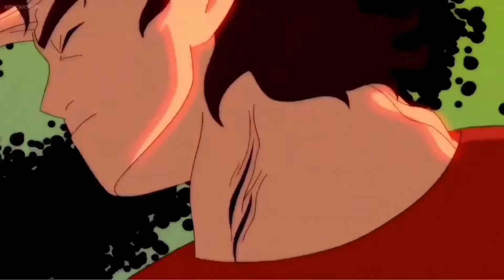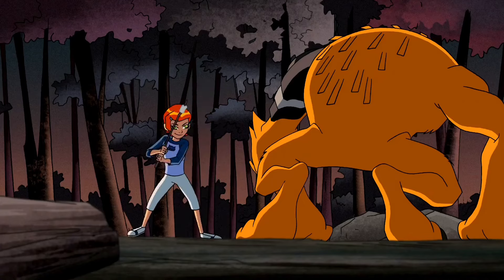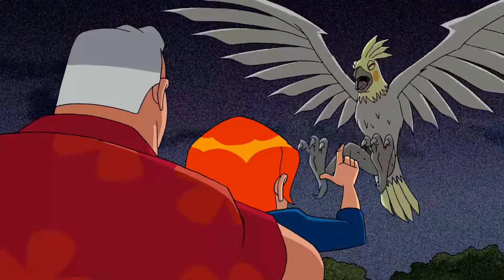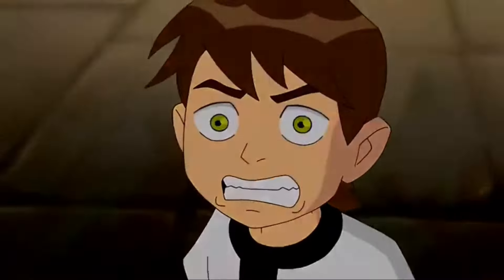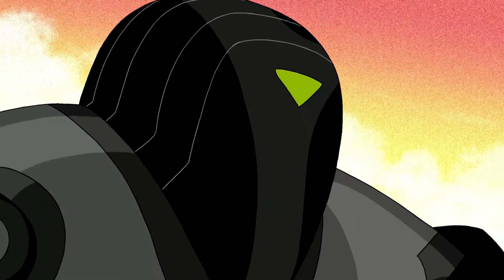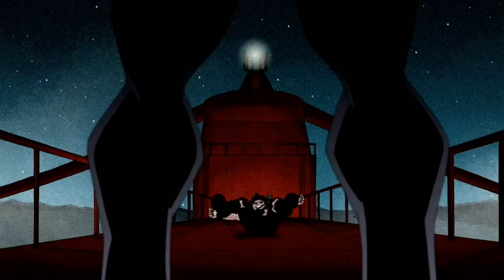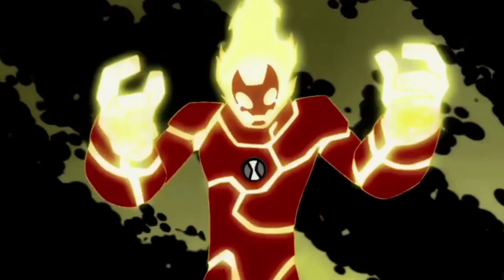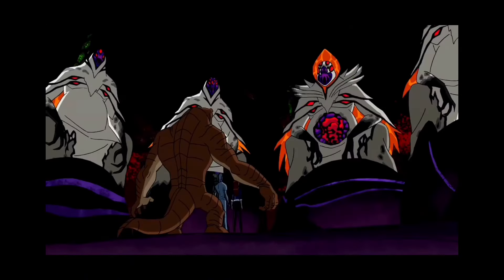Ranking every Ben 10 classic aliens from worst to best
Lets ranks the 10 aliens from the Ben 10 classic series 2005 from worst to best